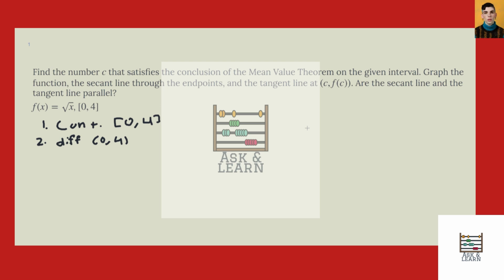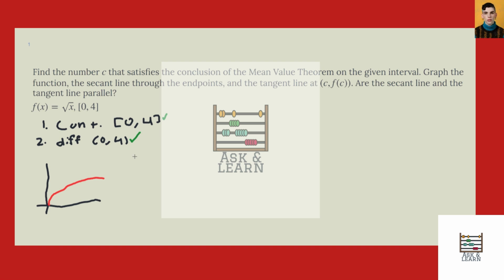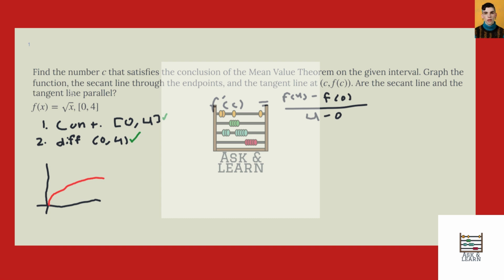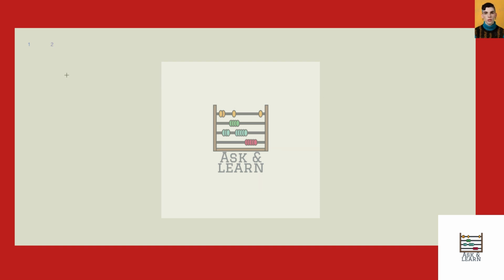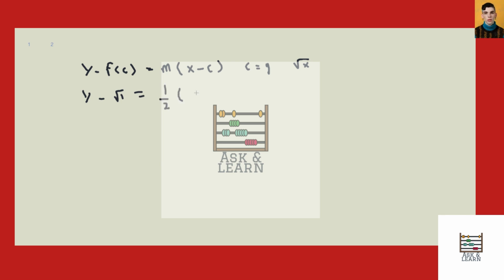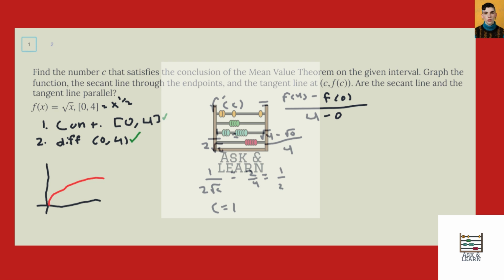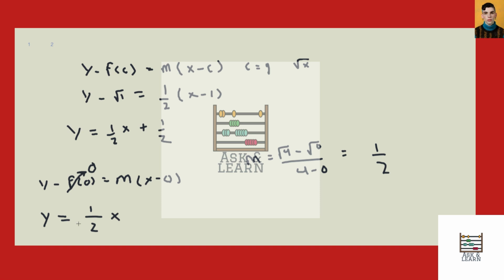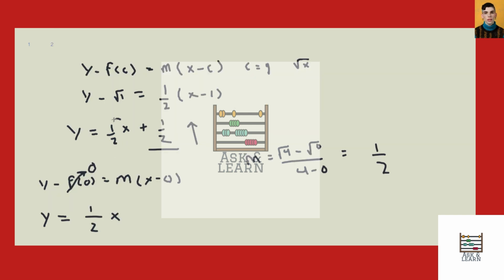[Math] Find the number that satisfies the conclusion of the Mean Value Theorem on the given interva